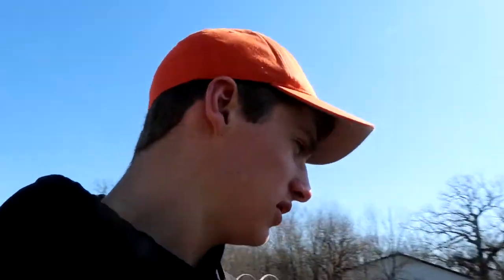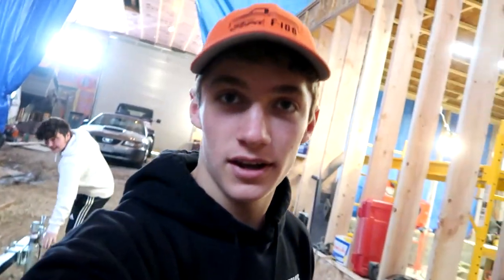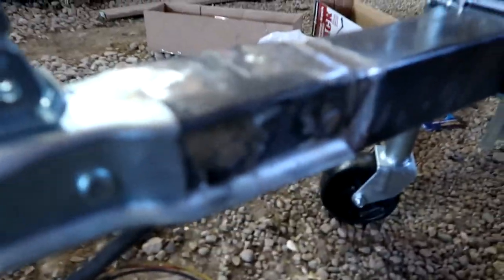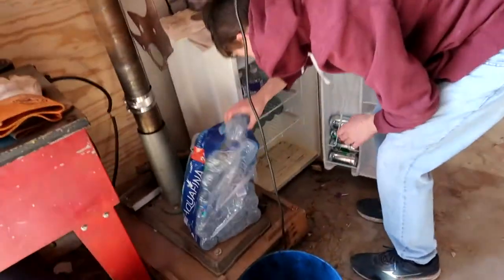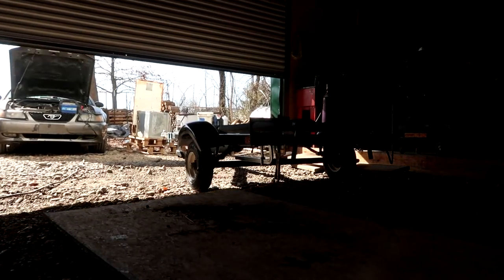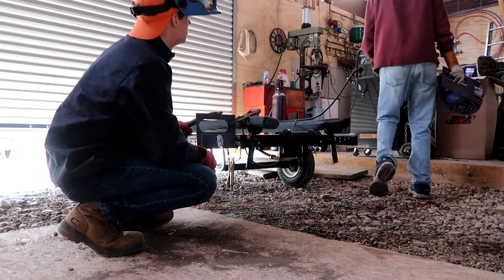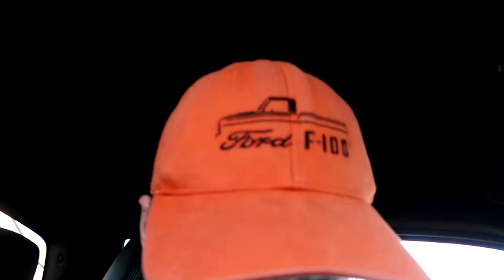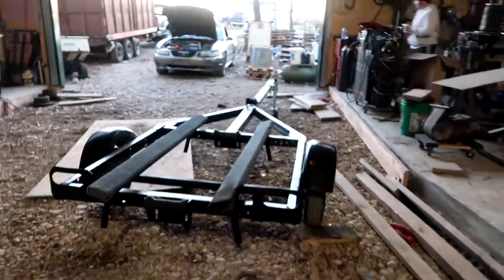Modifying The Dumpster Jetski Trailer [Part 5]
In this video, we fabricate the trailer light brackets and weld some stuff onto the trailer. The goal is to get the jetski back out on the lake this summer.